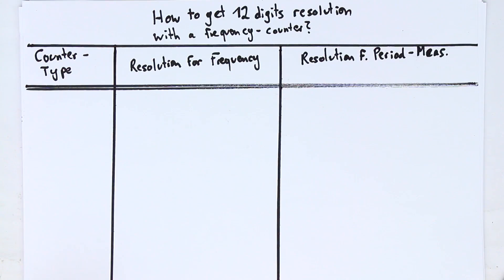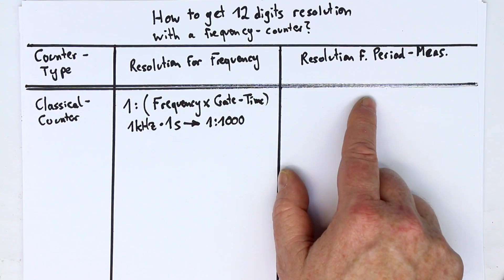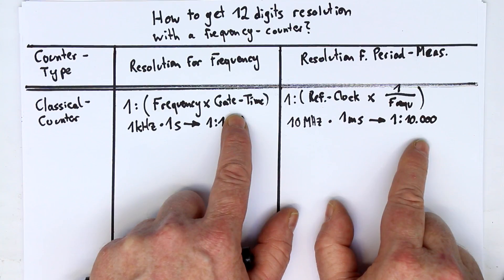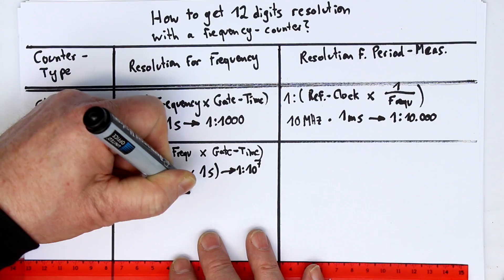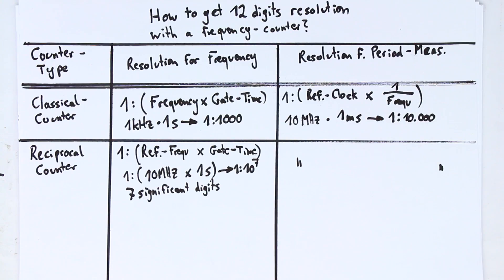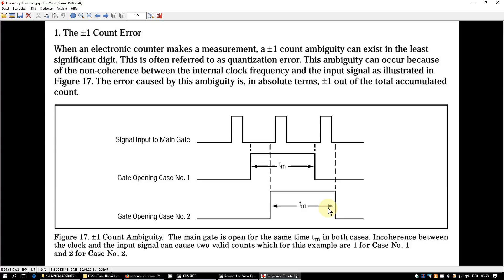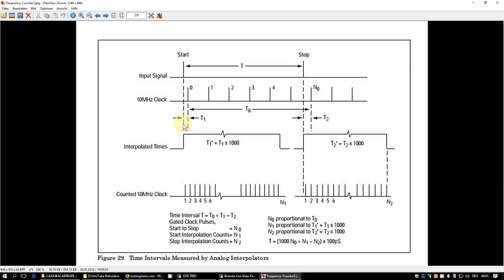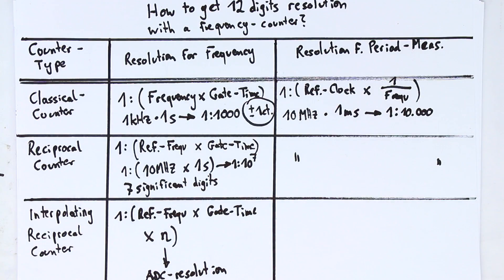Achieving 12 Digits Resolution with a Frequency Counter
Link to HP/Agilent AN200 Application Note:
Watch out! When you google "AN200" you will also find some documents like AN200-1, AN200-2 etc. from HP/Agilent.
These are different application notes!